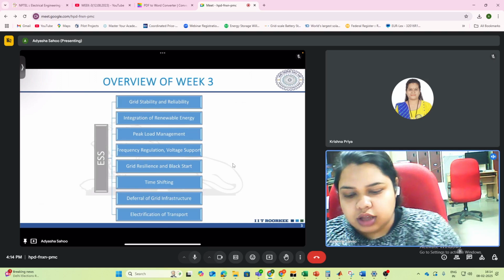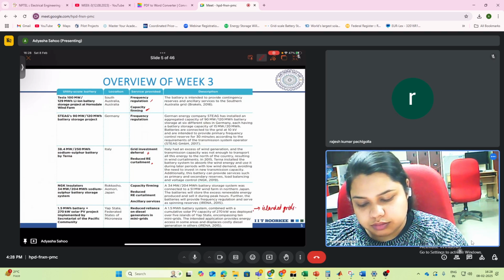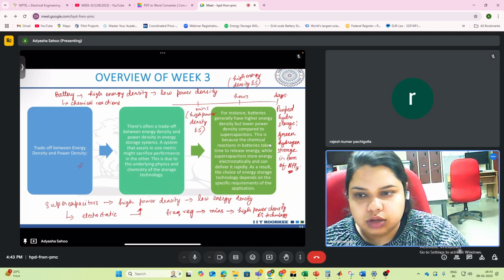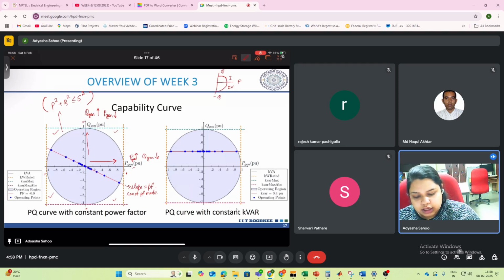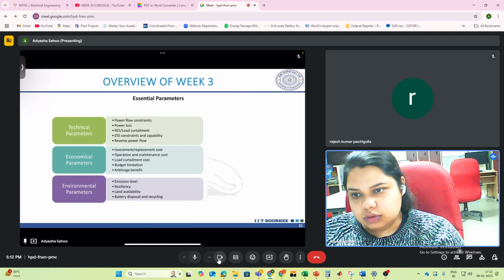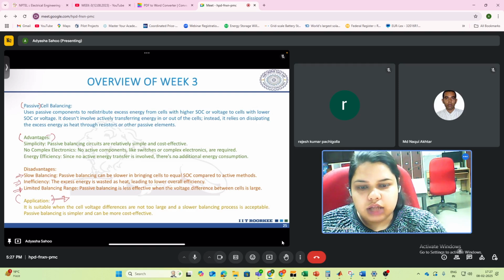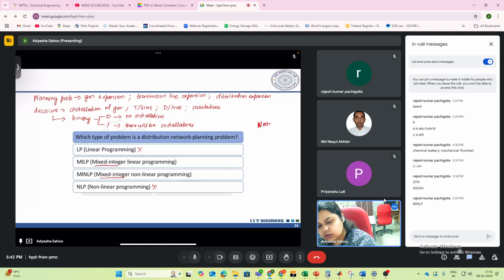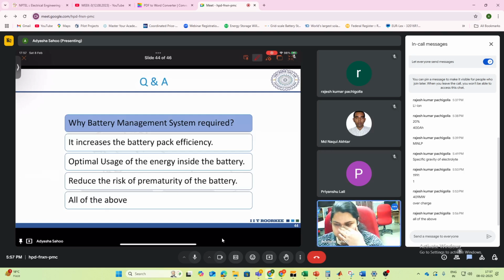NPTEL || Smart grid: Basics to Advanced Technologies || WEEK3 || 08.02.2025